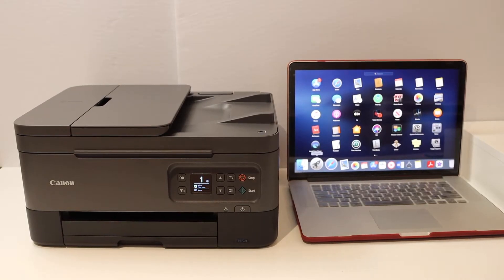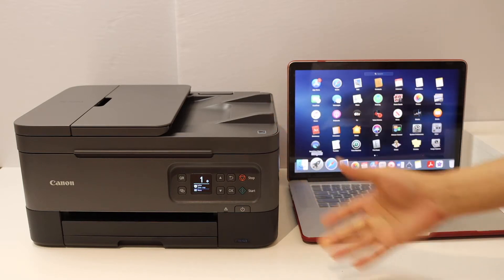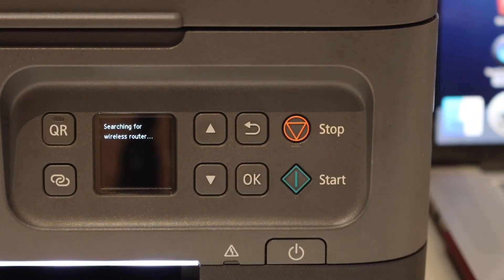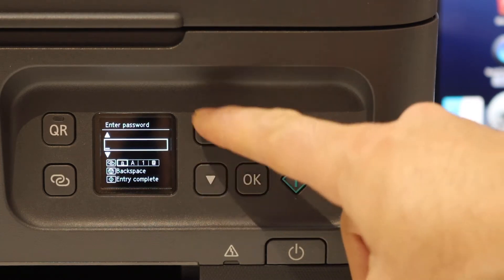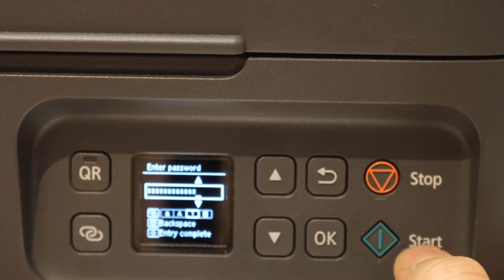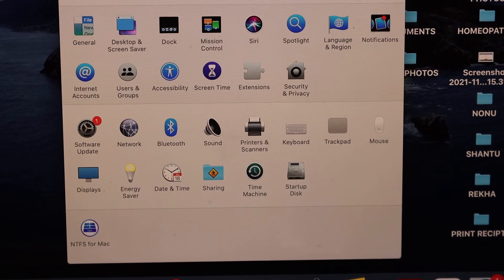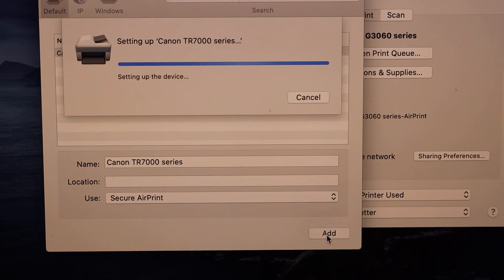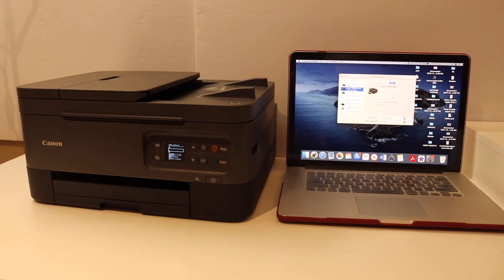Canon Pixma TR7022 WiFi Setup MacBook.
This video shows the simple method to do the WiFi Setup of your Canon Pixma TR7022 Printer using a MacBook.